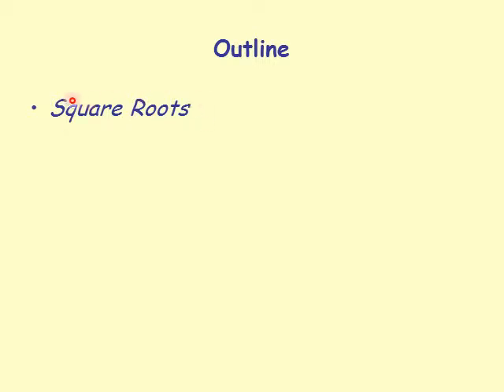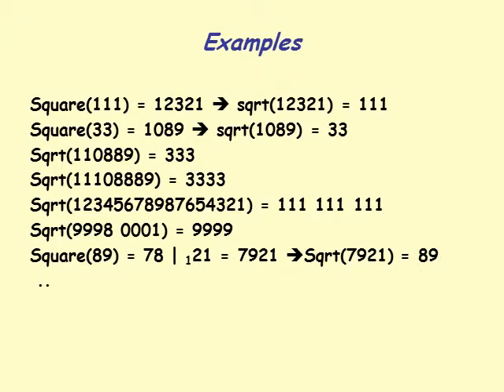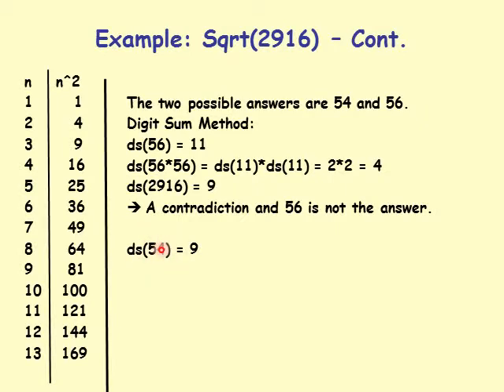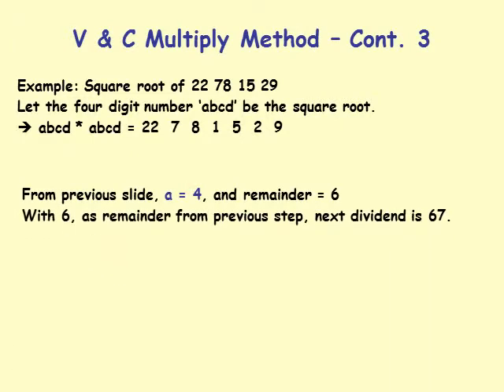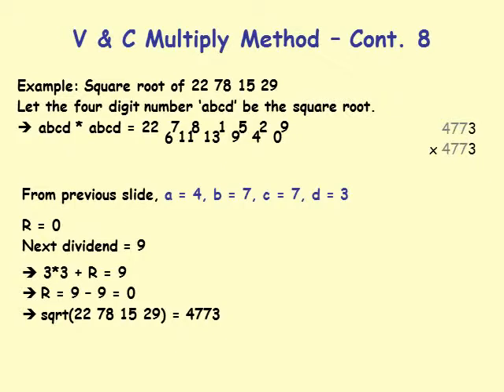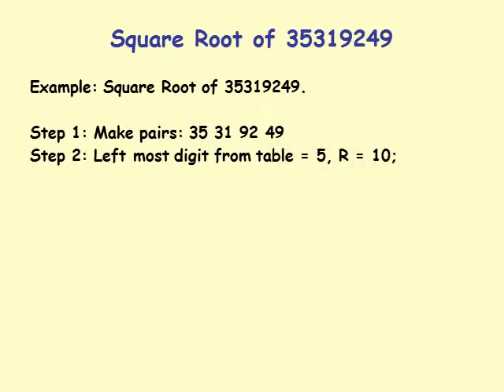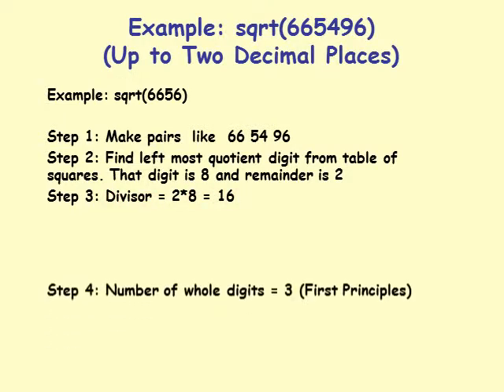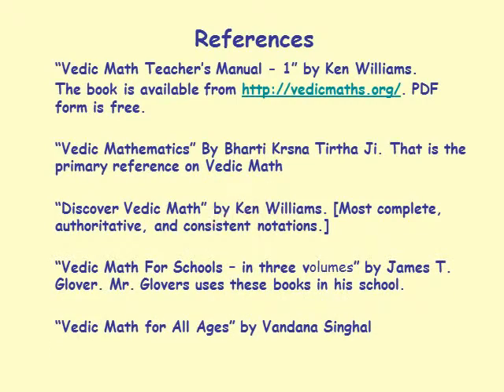Square Roots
Videos keep the teacher focused and classes consistent